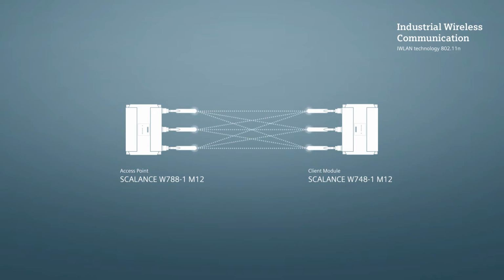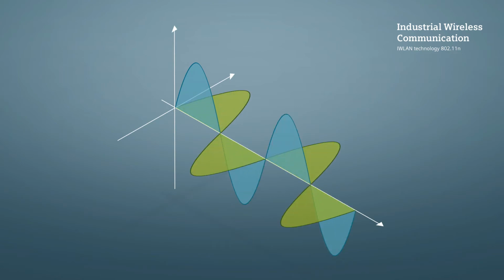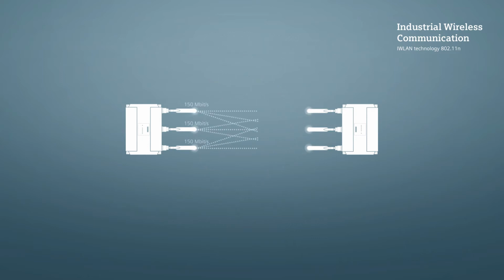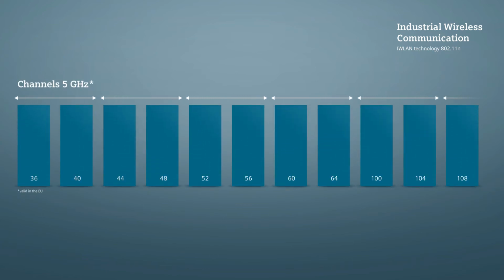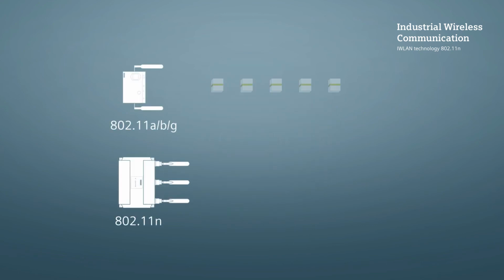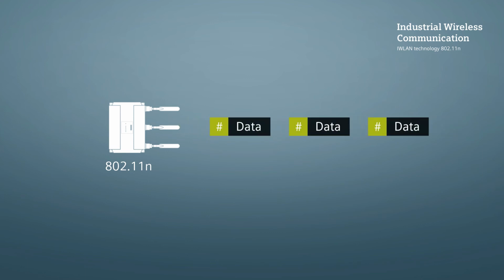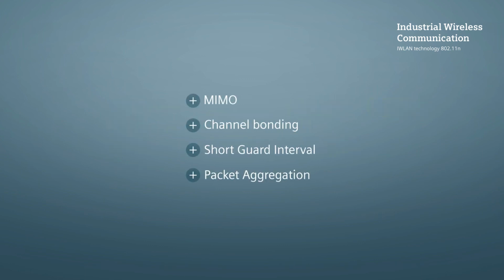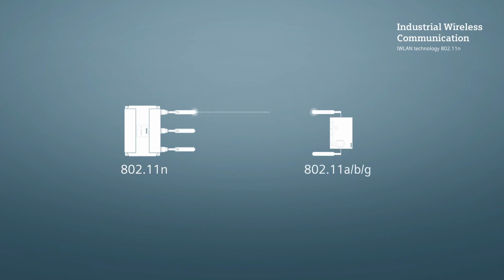2191813455001 3700639468001 Scalance en IWLAN 80211n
Scalance en IWLAN 80211n